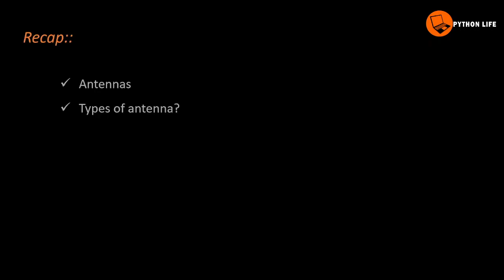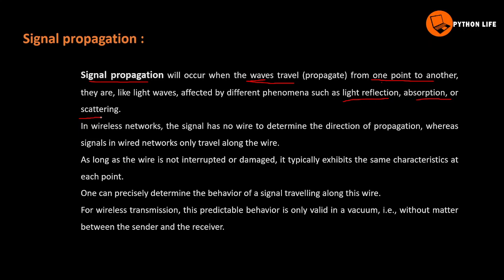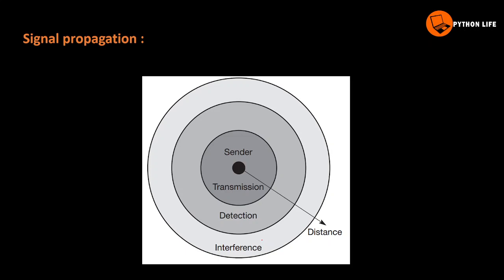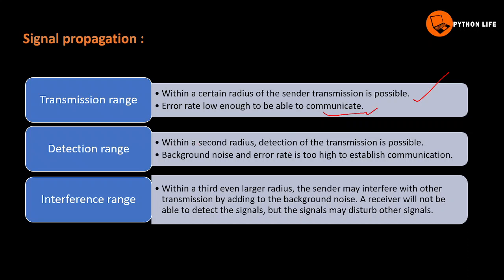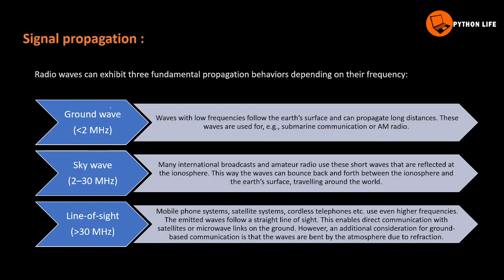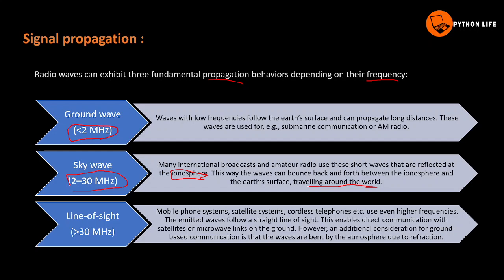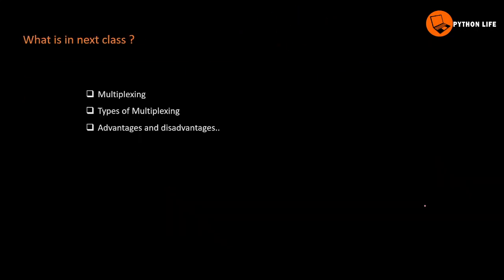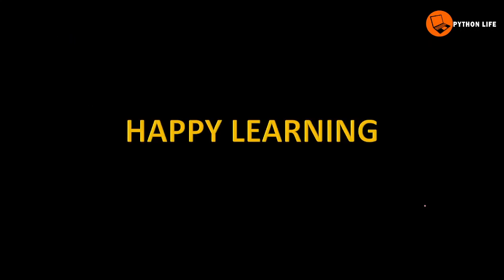Signal Propogation | What is Signal Propogation | Signal Propogation in Telugu